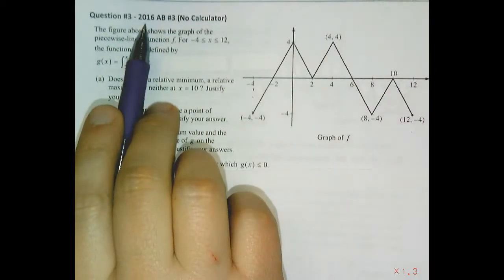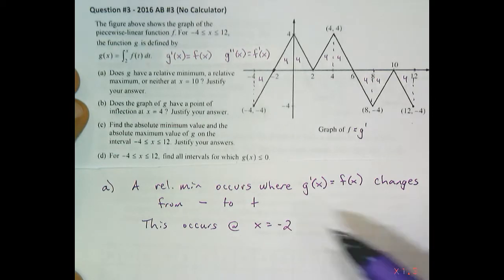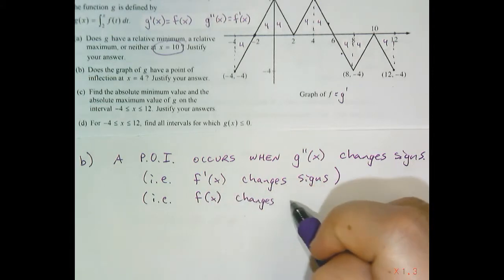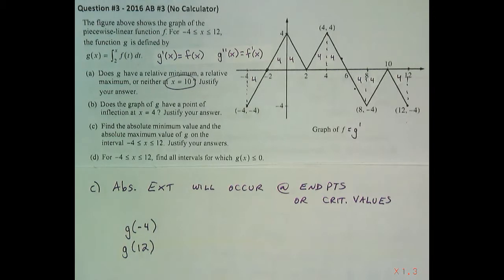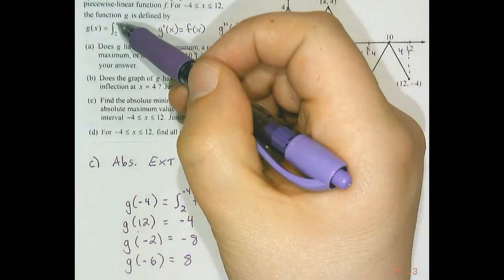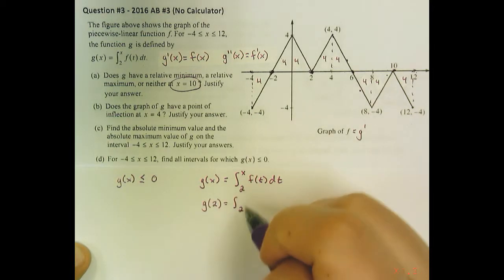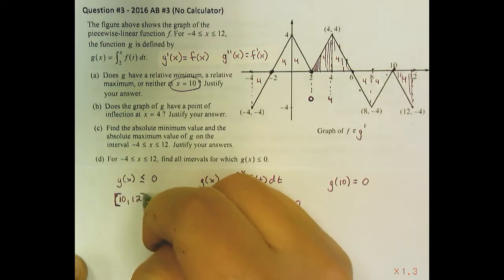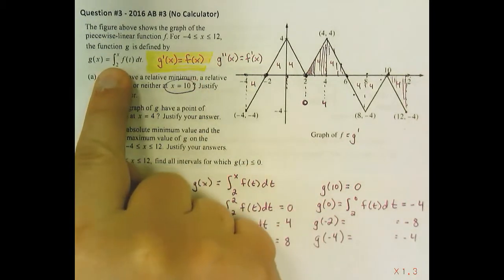2016.AB3 (Type 3-Interpreting Graphs)